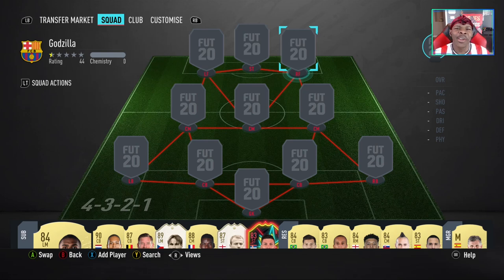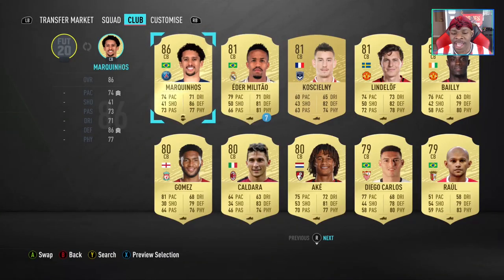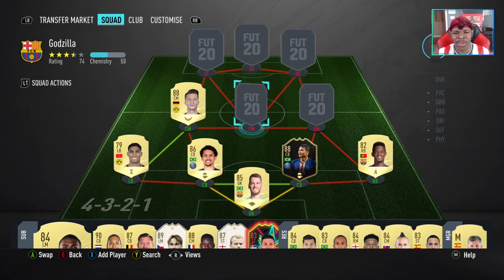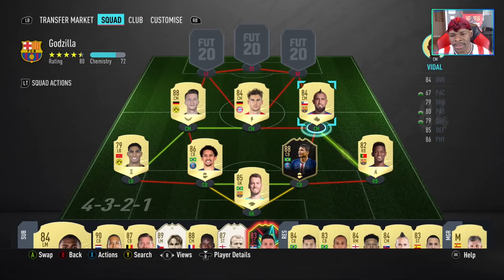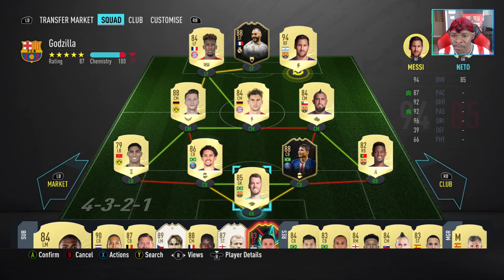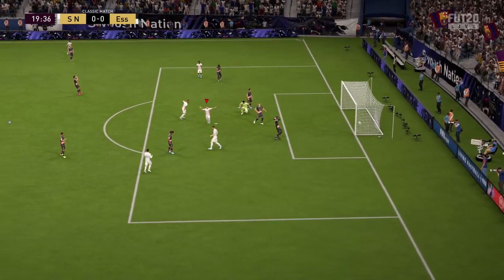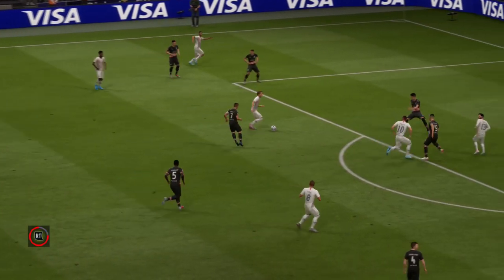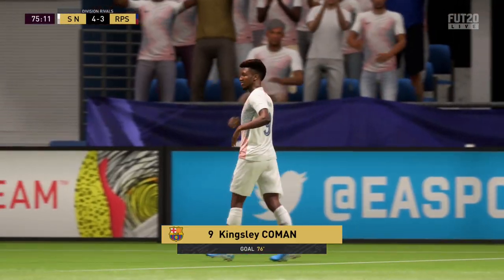Fifa 20 Ultimate Team - Messi Squad Builder - 1.5 Million Coins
Fut 20 Lionel Messi Squad builder with other informs. It's WILD!!!
DB=Down Back
Ps4
Square = 1
Triangle = 2
X = 3
Circle = 4

XBOX
X = 1
Y = 2
A = 3
B = 4